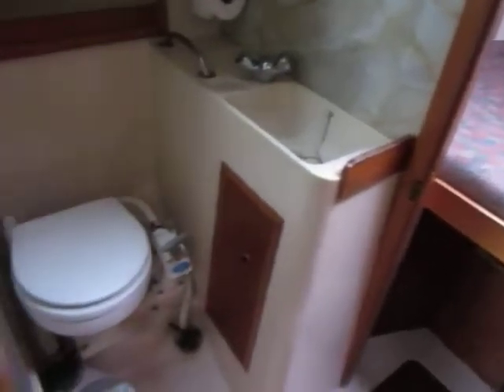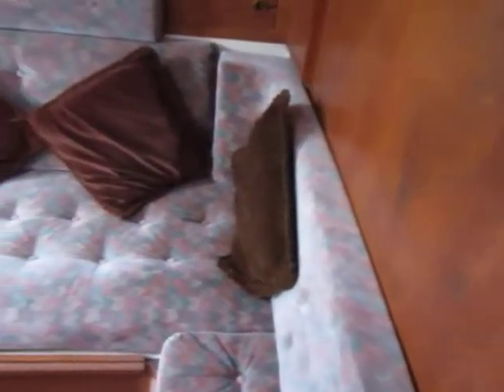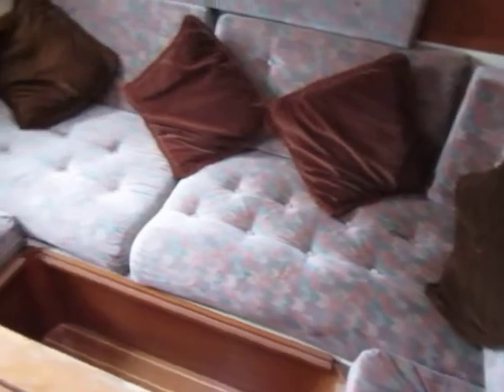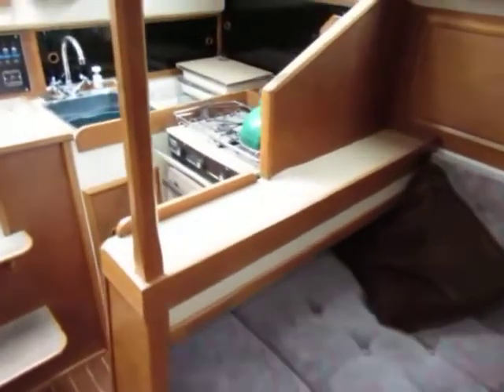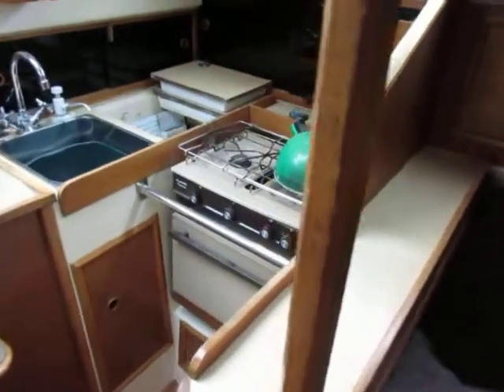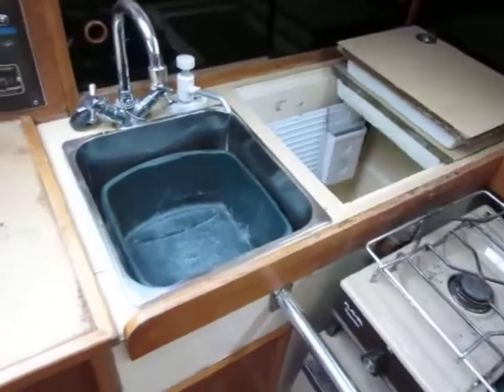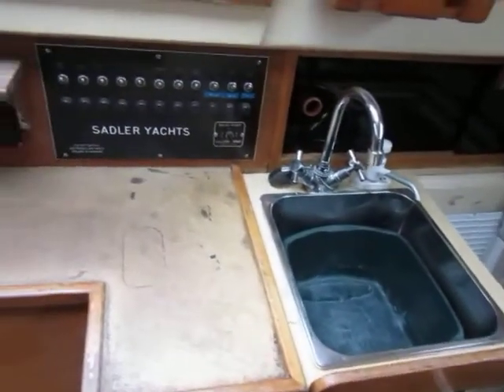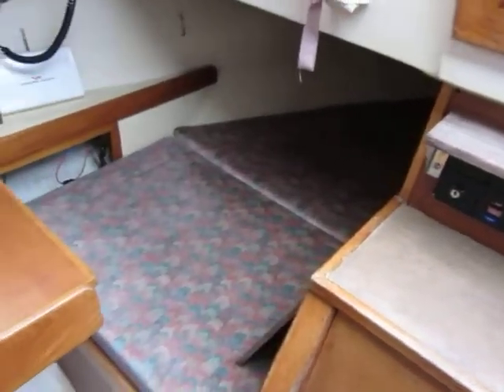Sadler 32 Shallow Fin - Boatshed - Boat Ref#231115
Sadler 32 Shallow Fin for sale with Boatshed Plymouth Photos and video taken by Boatshed Plymouth